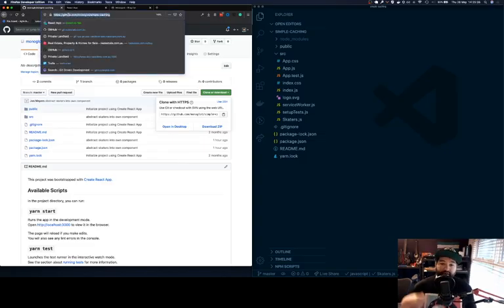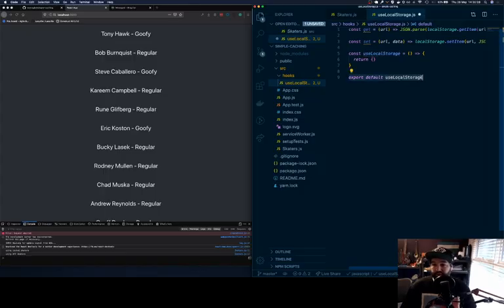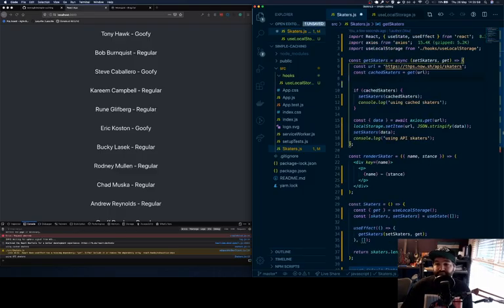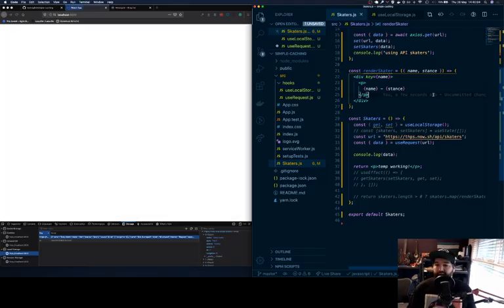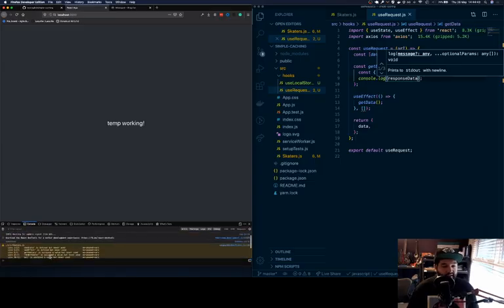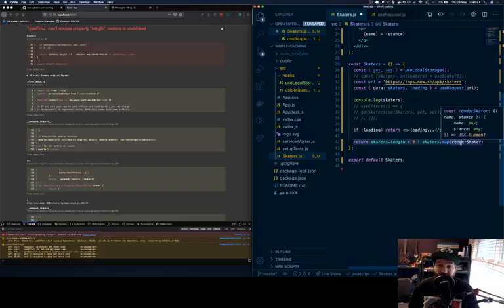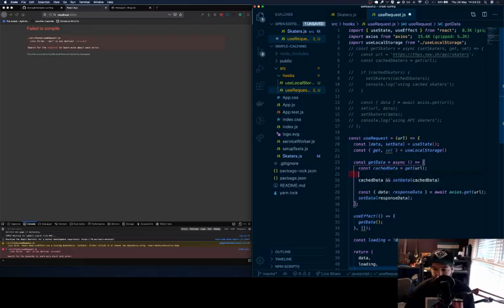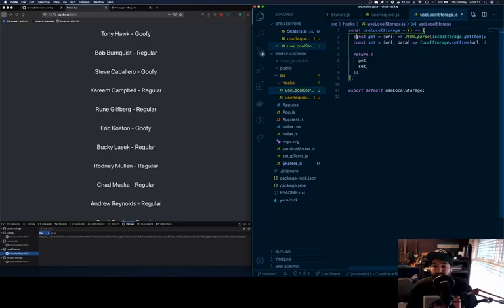Using custom hooks in React to reduce complexity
In this video we go look at abstracting our caching logic into custom React hooks.